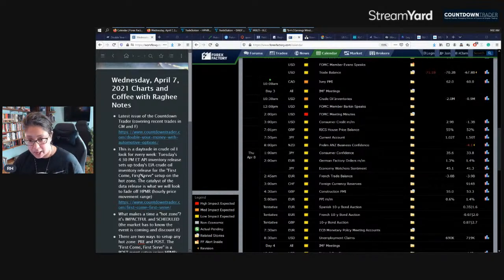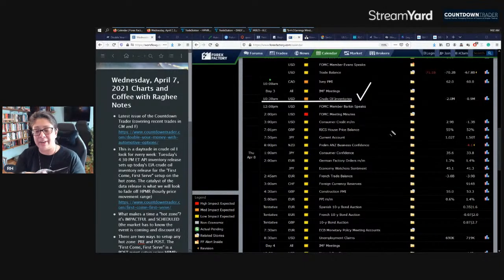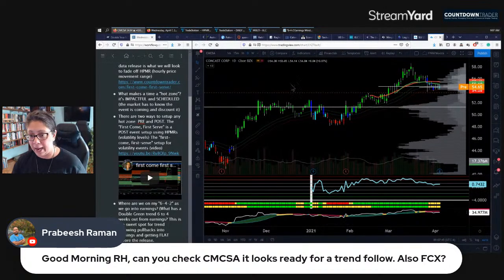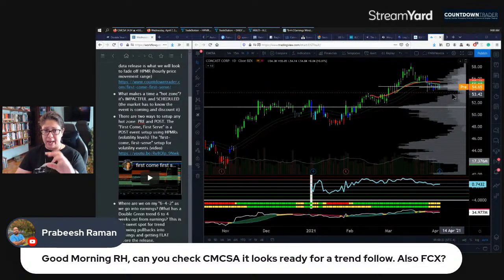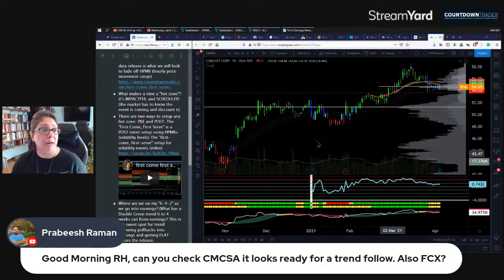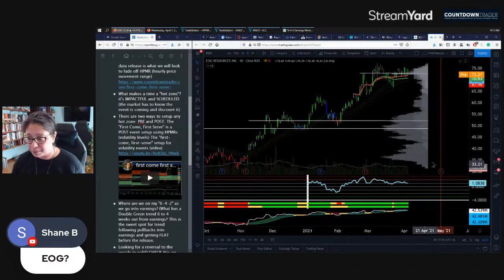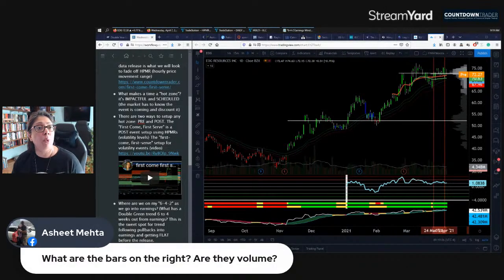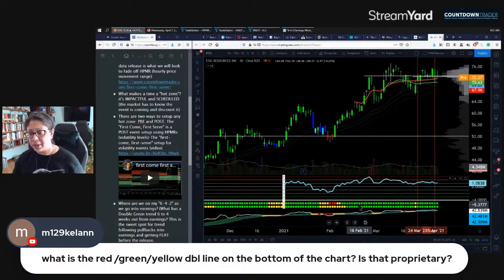Charts and Coffee with Raghee for Wednesday, April 7, 2021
Join Raghee Horner Monday through Friday from 9:00​​​​​​​​​​​​​​​​​​​​​​​​​​​​​​​​​​​​​​​​​​​ to 9:20 AM ET to kick off your trading day. Be sure to sign up for Raghee's free newsletter at Countdown Trader.